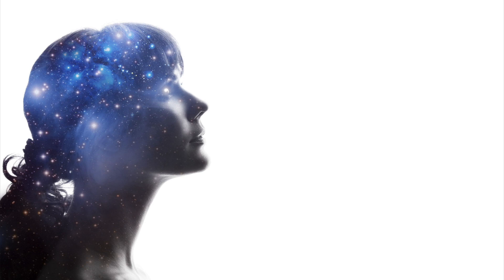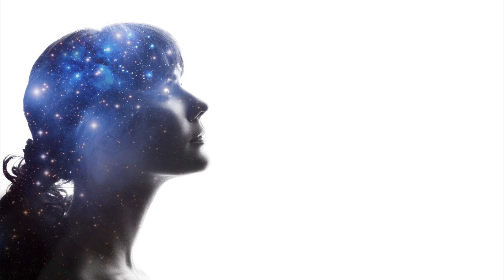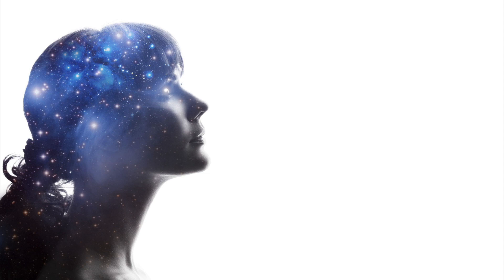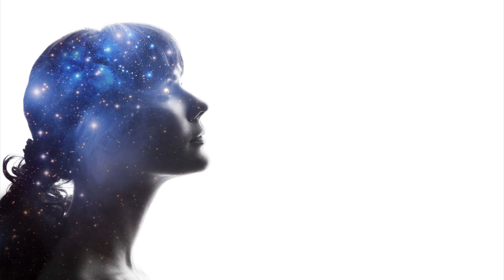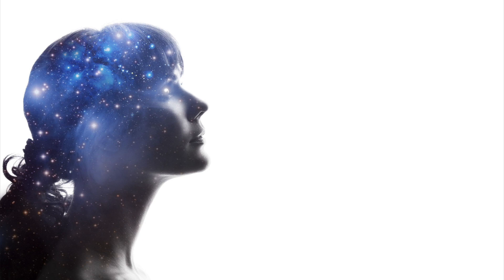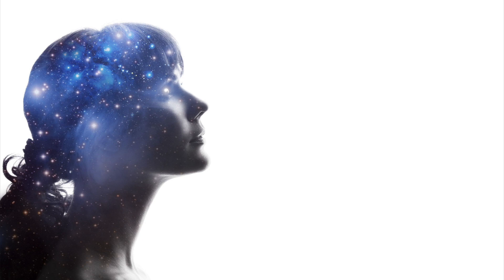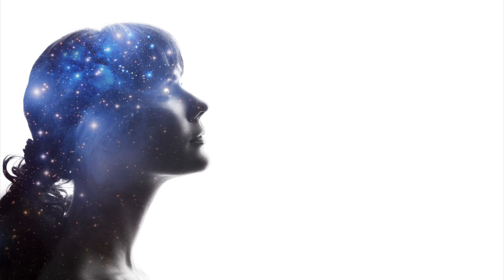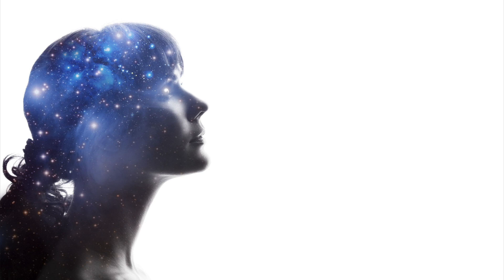Discovering and Fulfilling Your True Will with Jason Louv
Jason Louv explores the essential journey of discovering and living one's True Will, a concept known as Thelema in Western magick, Dharma in Hinduism, and Tao in Taoism. This profound talk, recorded at the 2017 Esoteric Book Conference in Seattle, delves into the heart of magick as a means of self-realization and spiritual fulfillment.

Jason discusses how identifying and enacting one's True Will is the core objective of all genuine magick, yoga, meditation, and spiritual practices, emphasizing that true fulfillment transcends mundane career choices or identities. He explains that realizing one's True Will involves a rigorous process of deconditioning, self-discovery, and persistent effort to manifest one's purpose in the world.

Key Insights:

- The True Will is not easily definable and extends beyond conventional choices to encapsulate one's existential purpose.

- Uncovering and living the True Will necessitates a departure from societal norms and a commitment to profound inner work.

- Magick, yoga, and meditation serve as critical tools for honing the mind and soul, guiding individuals towards their True Will.

- The journey to realizing one's True Will is complex, demanding constant attention, vigilance, and a willingness to navigate life's unpredictable twists and turns.

Join Jason Louv in this captivating episode as he unravels the intricate process of aligning with one's True Will, offering guidance for those ready to undertake the Great Work of their lives.

🎧 This is an episode of the ULTRACULTURE WITH JASON LOUV podcast, where we discuss magick, meditation, mysticism and lots more.

🃏🔮✨ Introduction to Magick - The world's best step-by-step course on practicing real magick, right where you are sitting now

🧘‍♂️ (NEW!) Free Guided Meditation and Mailing List

📖 (NEW!) Free Introductory Magick Course